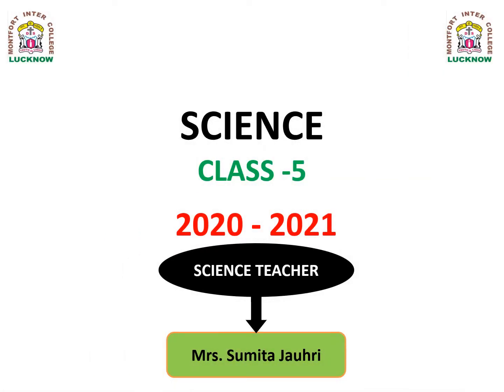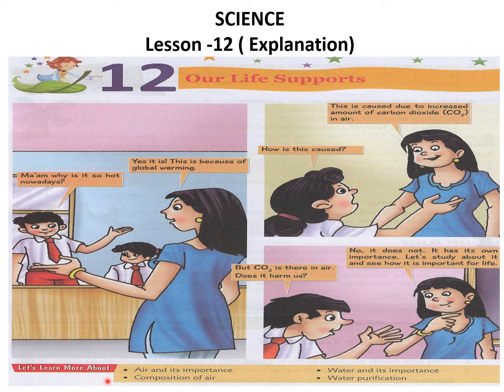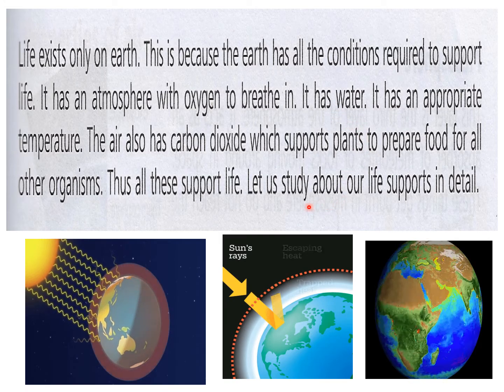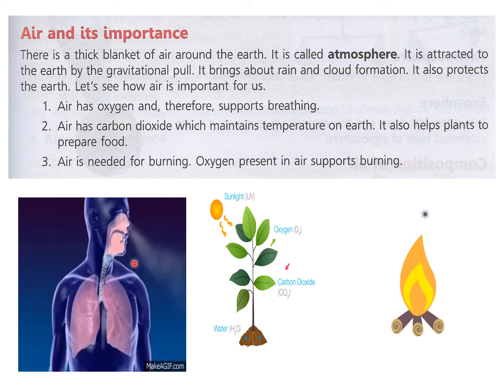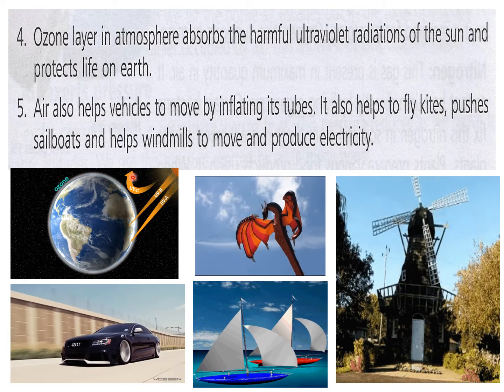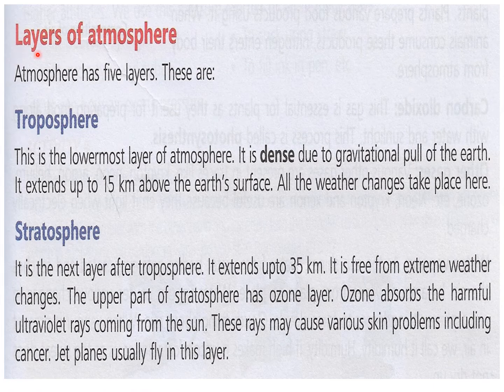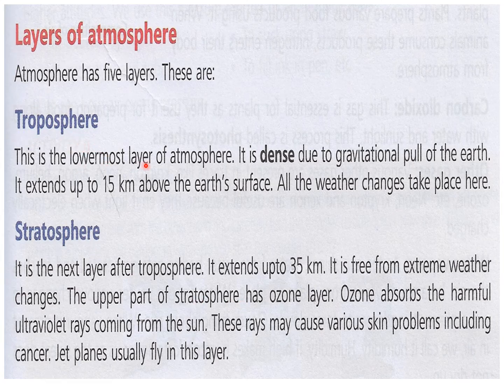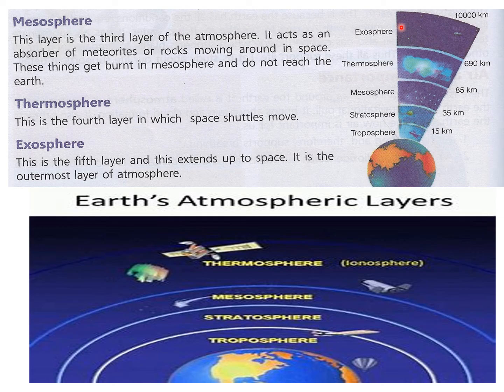Class -5, L-12, Explanation part -1